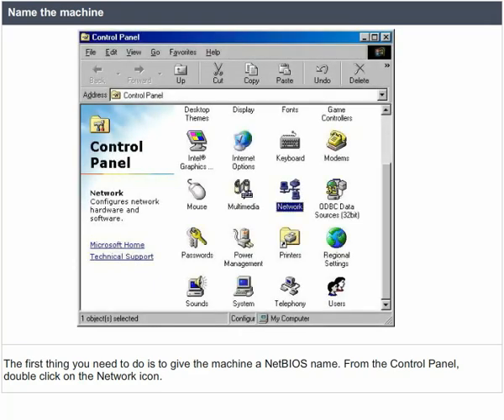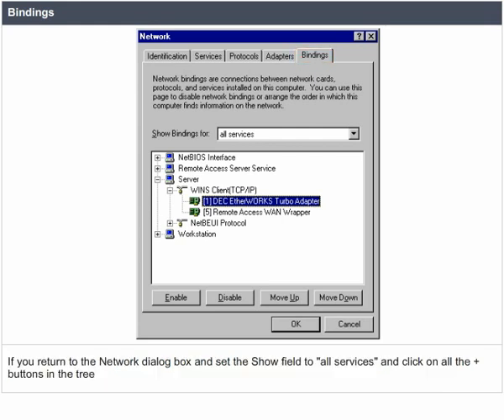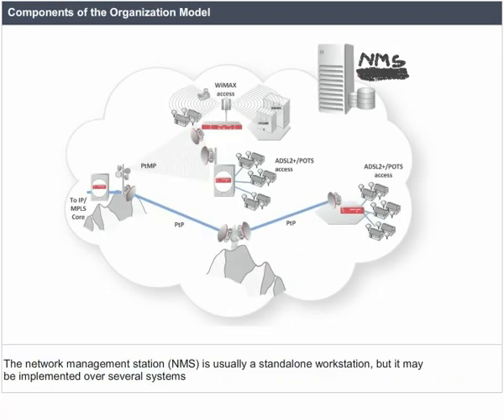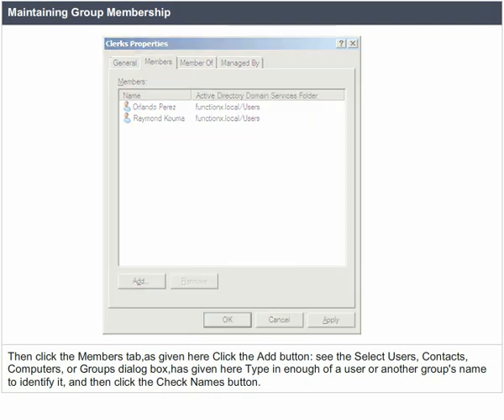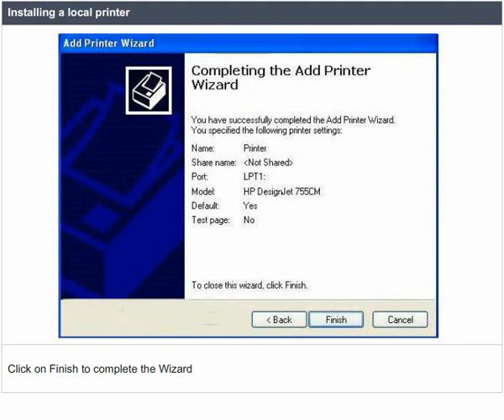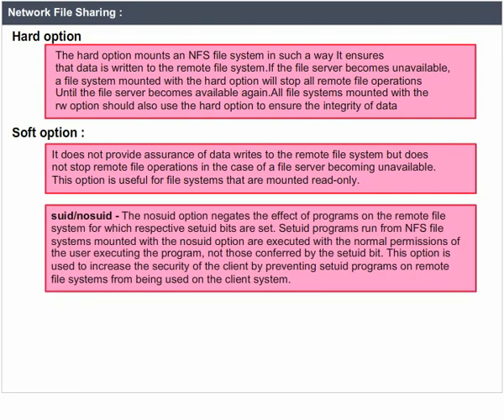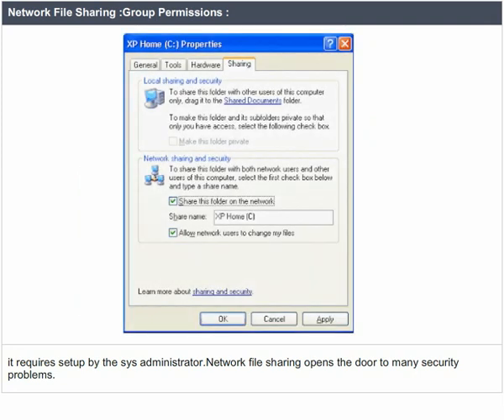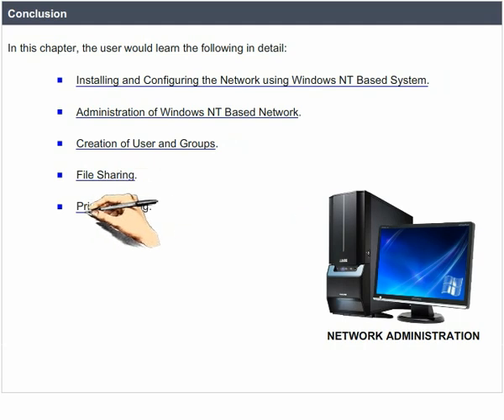ICT 4 Network Administration